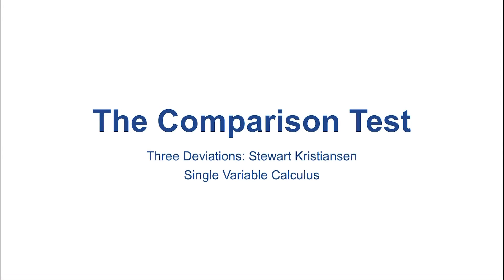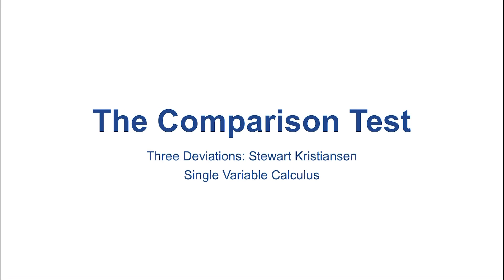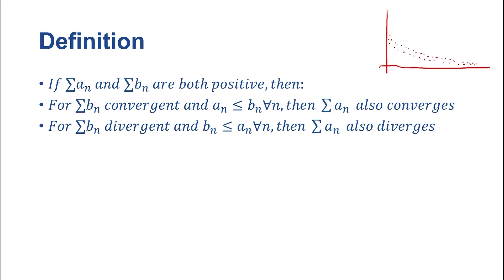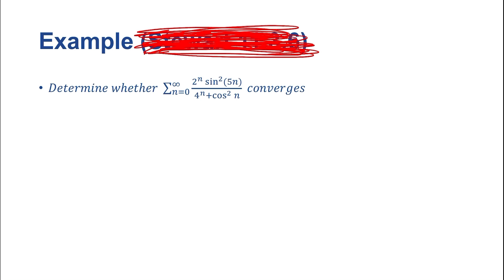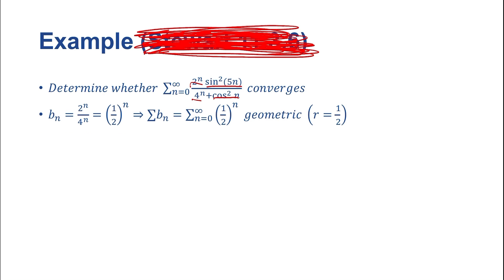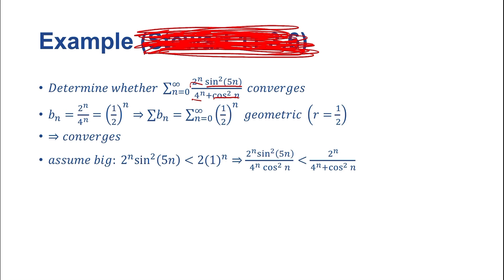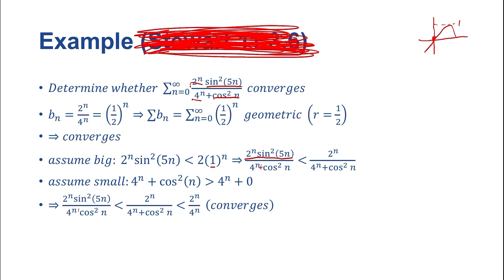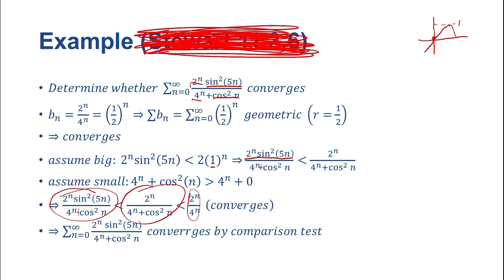The Comparison Test (SC-117)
We will look at the comparison test for convergence.

Lecture: The Comparison Test (117)
Course: Single Variable Calculus
Unit: Sequences and Series